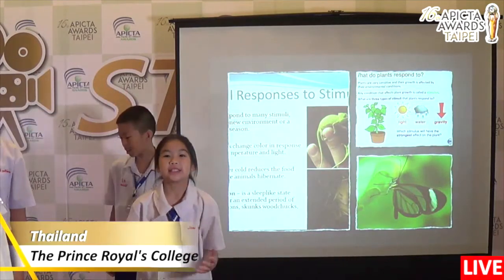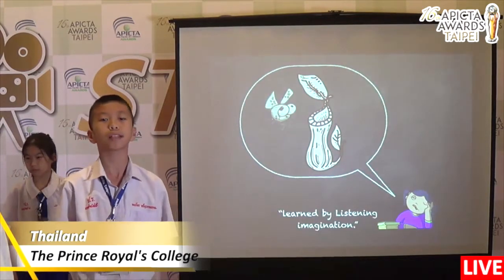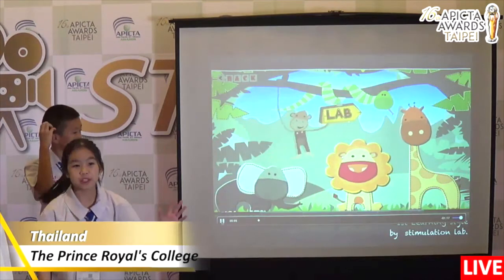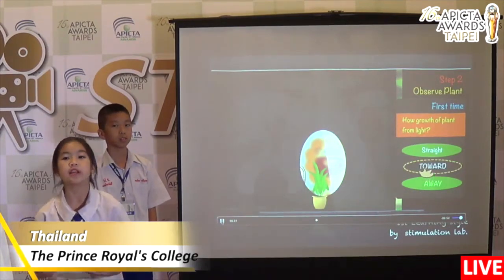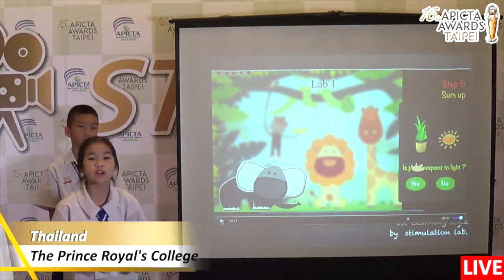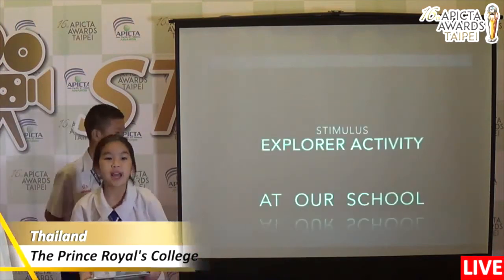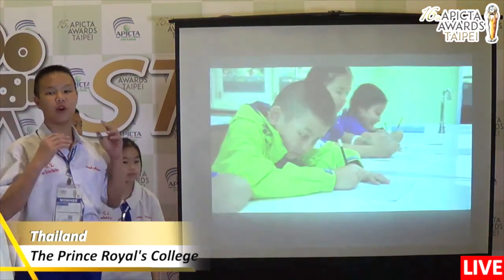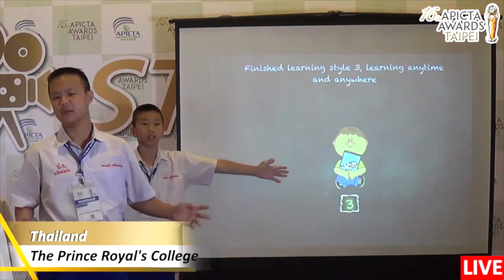2016 APICTA Studio of The Prince Royal's College from Thailand